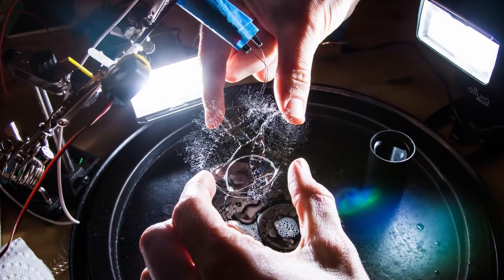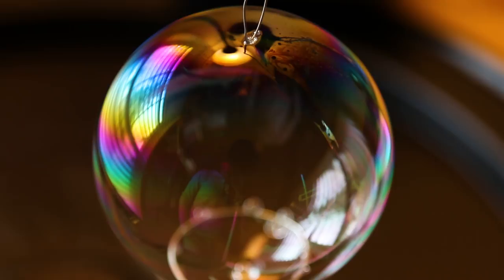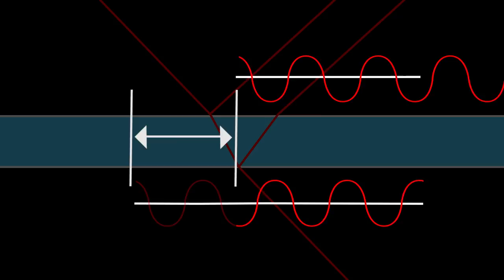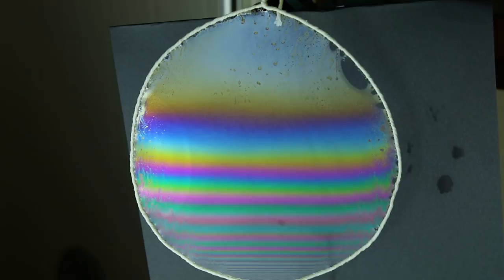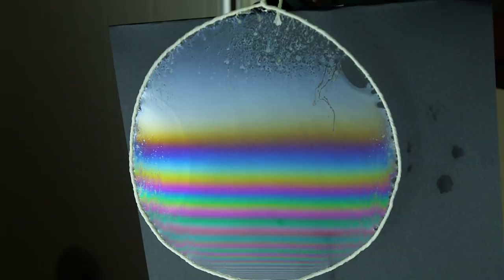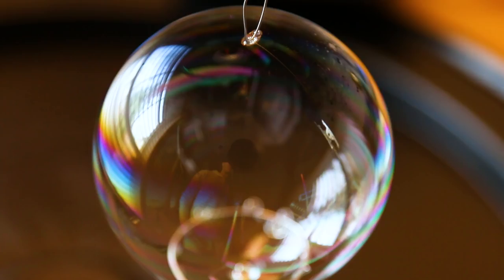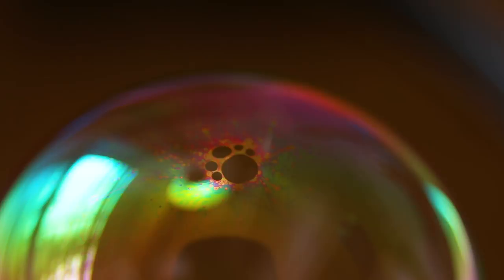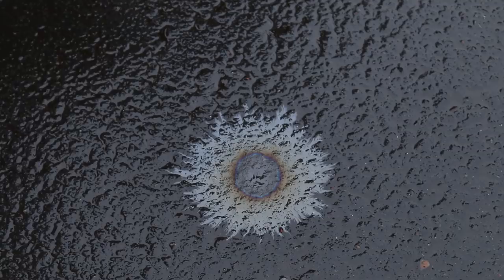Thin film interference and the beauty of soap bubbles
I got distracted while working on a high-speed photography project and became interested in thin-film interference, so I thought I'd make short video about it!

If you're wondering why I haven't posted any videos in a while, let me explain. A little over a year ago, I quit my job, and started sailing around the world on a small sailboat. As such, making and posting science videos has been all but impossible. However, I have found some time recently, and am excited to be able to produce a few videos with it. Enjoy!